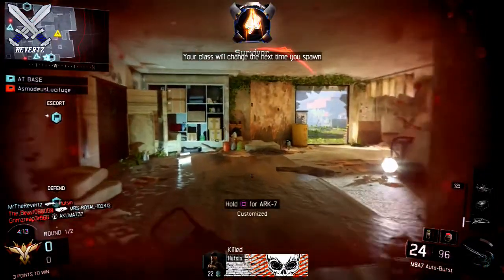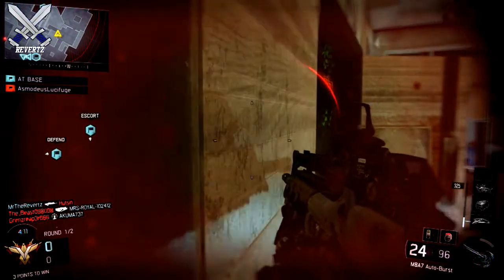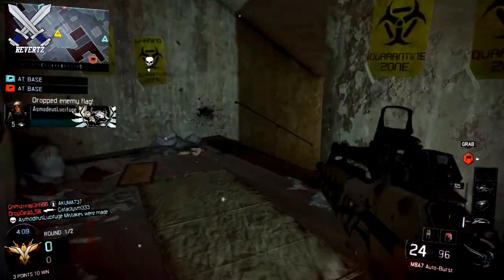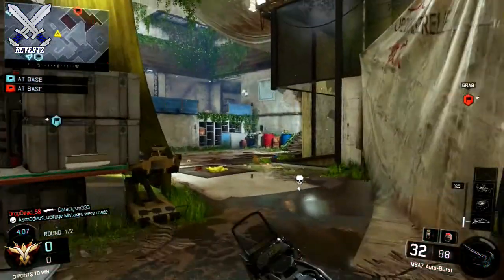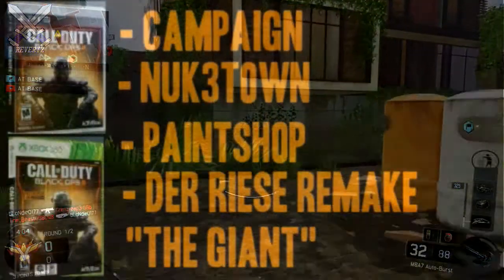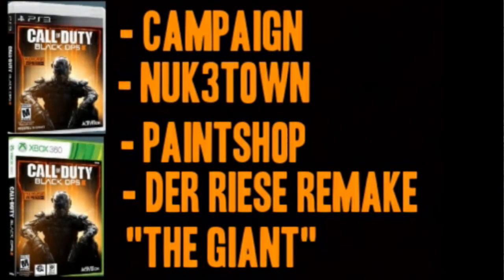Call Of Duty Black Ops 3 XBOX 360 & PS3 LIST OF ALL EXCLUSIVES LAST GEN WON'T RECEIVE (BO3News)